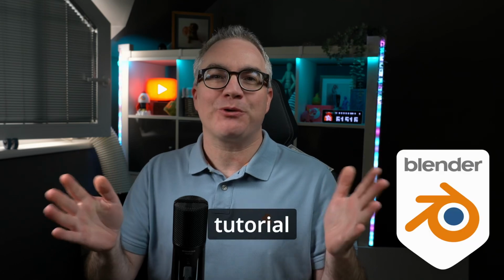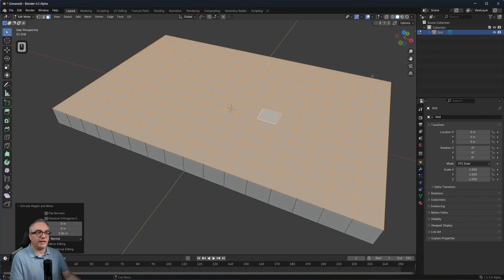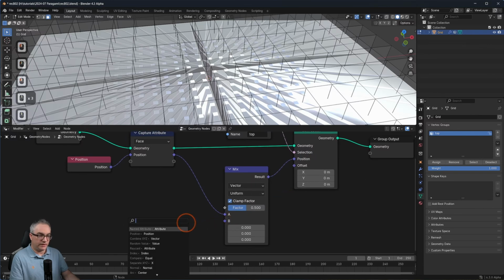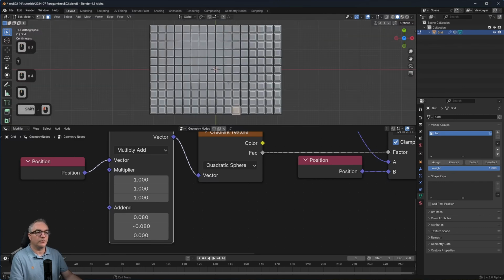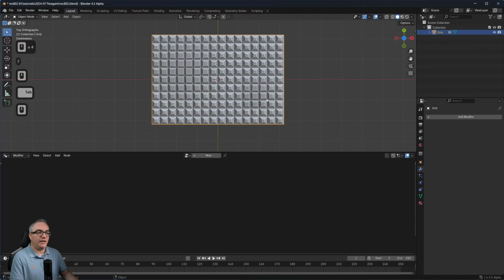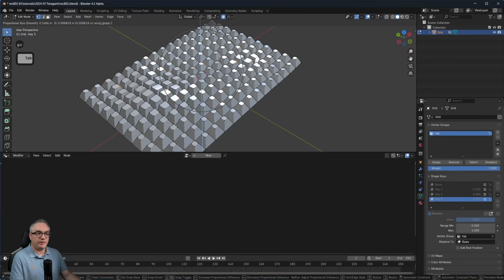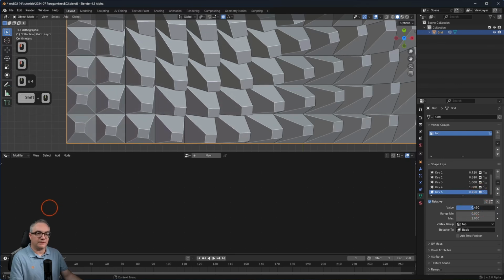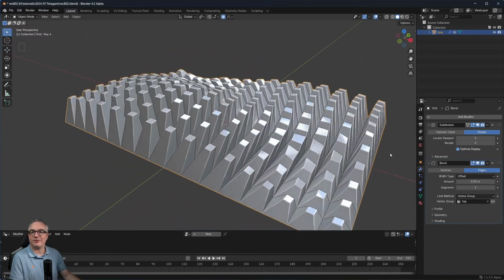Blender 👉 Sound Diffuser / Wall Art | Tutorial 3D Printing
3Dprinted wall art / sound diffuser made with Blender!

00:00 What to expect
01:30 Making the grid in Blender
03:10 Split grid faces by edges
03:55 Make Vertex Group
04:10 Geometry Nodes to make spikes
08:50 Using textures for spike size variations
13:30 Shape keys & proportional editing
21:30 Fixing the twisted faces
23:20 Bevel
25:10 What's next